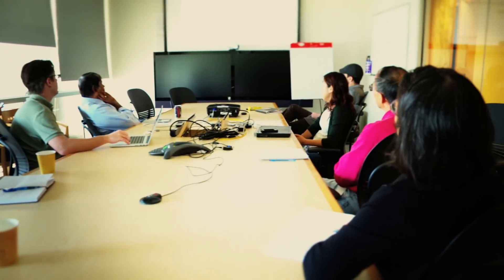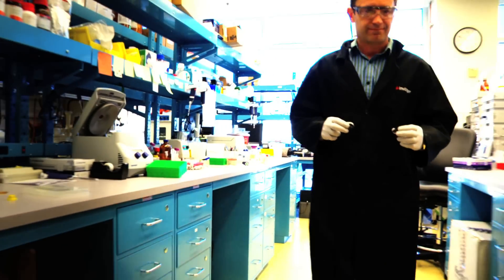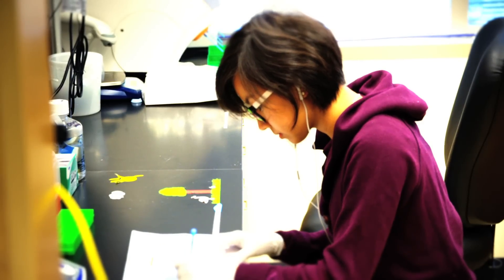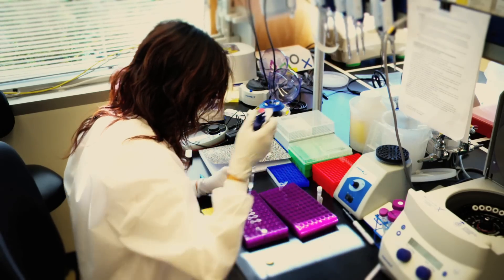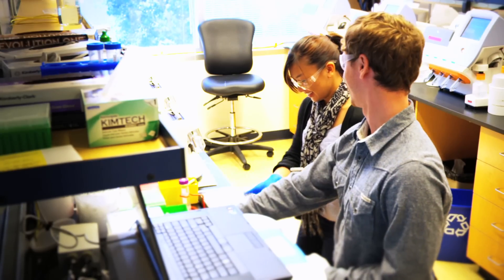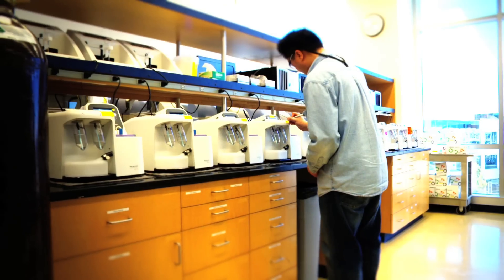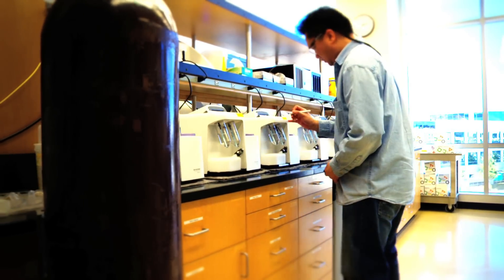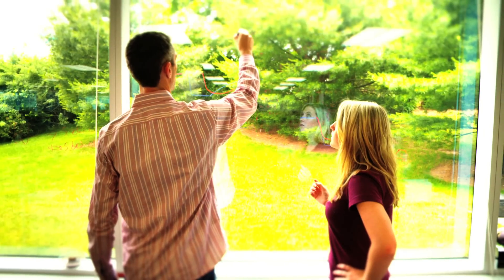Ion Torrent: The Best and the Brightest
Jonathan Rothberg, President, Ion Torrent by Life Technologies, on the opportunities here at Life Technologies. We're at the intersection of the life sciences and the digital world, and we're looking for the best and the brightest to join us as we shape discovery and improve life.